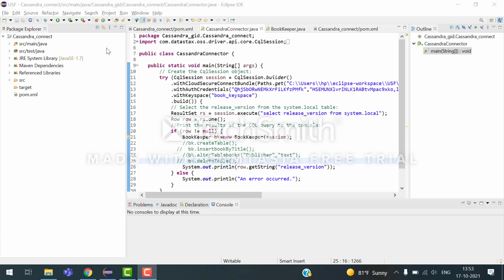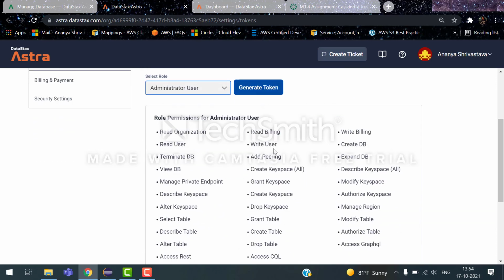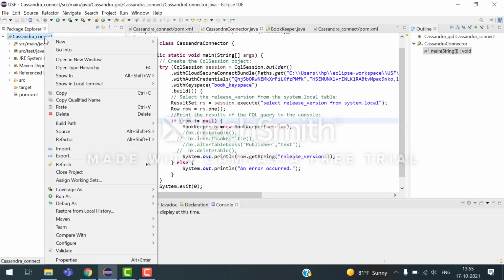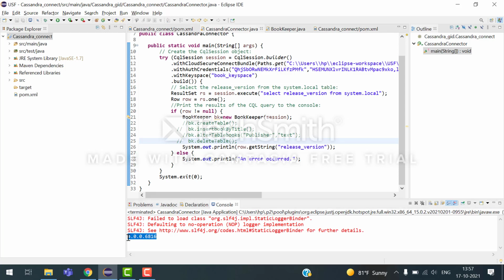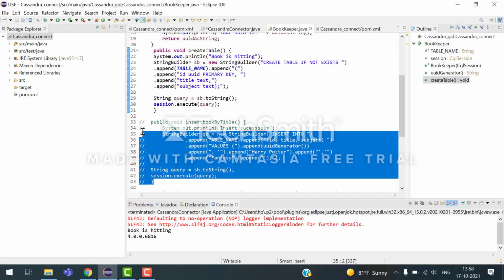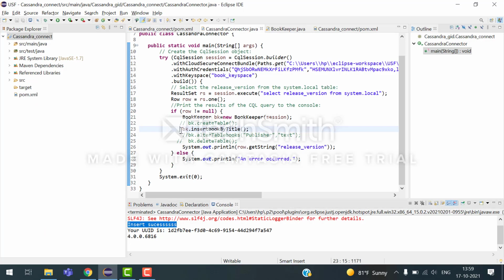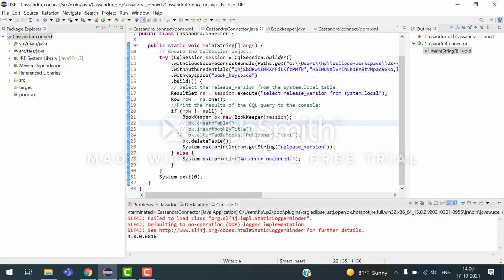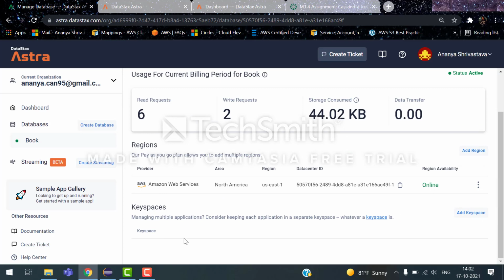Cassandra Java Programming Assignment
Big Data Assignment at USF